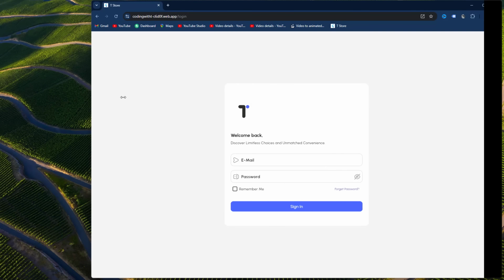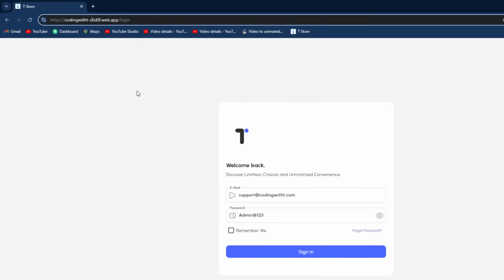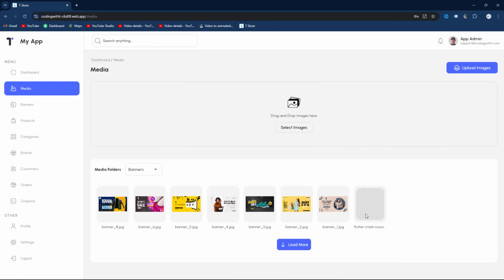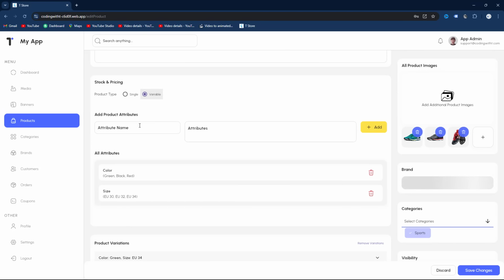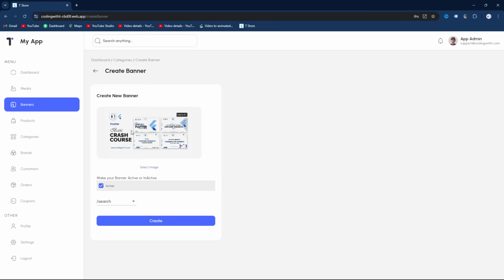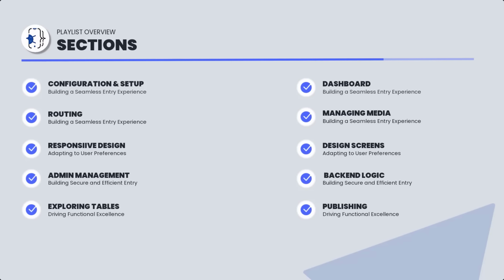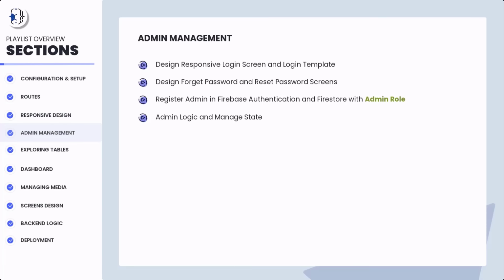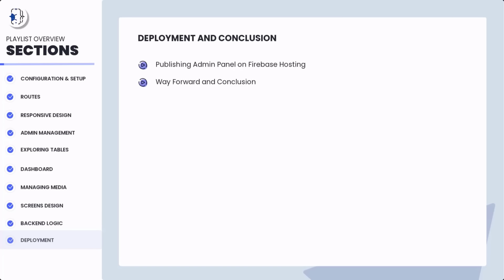Flutter eCommerce Admin Panel | Master Flutter Web in 2025 | The Best Way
We are about to start Flutter web crash course to learn Flutter web development. We will create a Responsive Flutter Admin Panel for our eCommerce App.

CHAPTERS
00:00 Introduction
01:10 Admin Panel Demo
13:46 Playlist Overview
14:45 Section 1(Configuration)
15:41  Section - 2 (Navigation and routing)
16:14 Section - 3 (Responsive)
16:42 Section - 4 (Admin Mgmt)
17:04 DataTables
17:44 Section - 5 (Dashboard)
18:03 Section - 6 (Media)
18:45 Section - 7 (Design Screens)
18:57 Section - 8 (Firebase Backend)
19:07 Section - 9 (Deployment)

DETAILS
Technologies we are using: Flutter and Firebase with Firebase Firestore as database, Firebase Authentication, and Firebase Storage to store images and media.
We will use GetX State Management and MVC Design Pattern along with Feature First Folder Structure.
This course is carefully divided into multiple useful sections to master the Flutter web development. Here are some of useful sections we will learn in this course.
- Navigation and Routing in Flutter web with URLs Strategy and Hash Sign
- Responsiveness in Flutter Web (Desktop, Tablet, Mobile)
- Admin Management with Roles
- Handle Media images, videos, or files professionally in flutter web
- Master Tables & Datatable with paginated datatable in flutter
We will also deploy our eCommerce Admin Panel in Flutter Hosting at the end of this playlist.